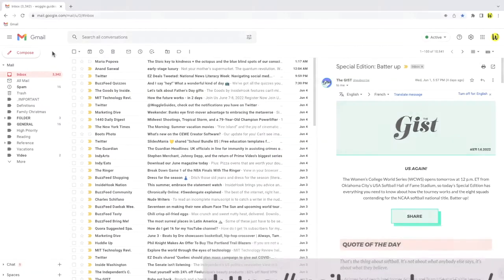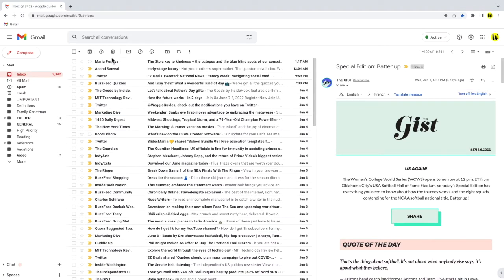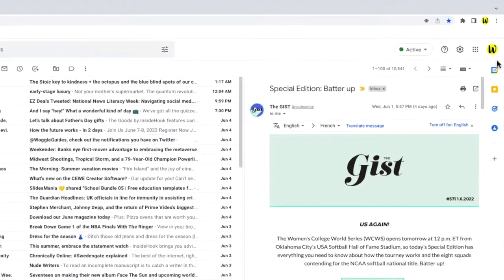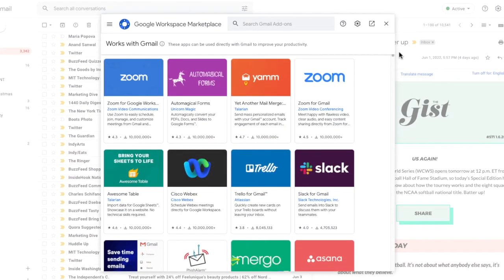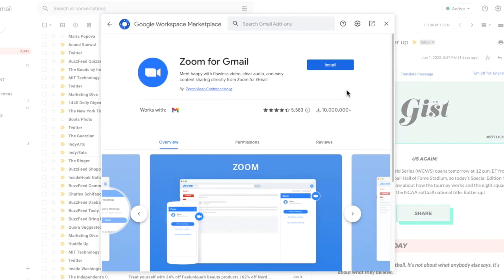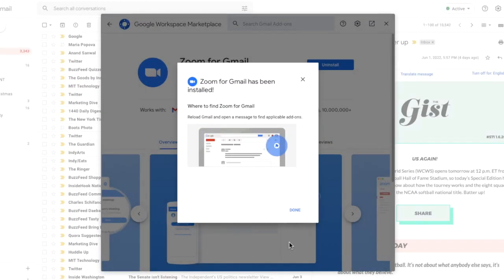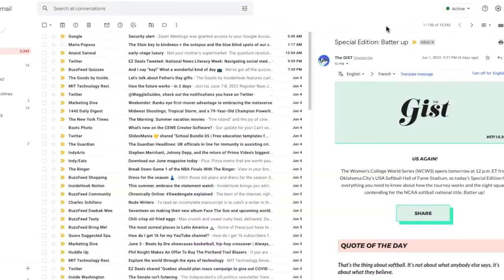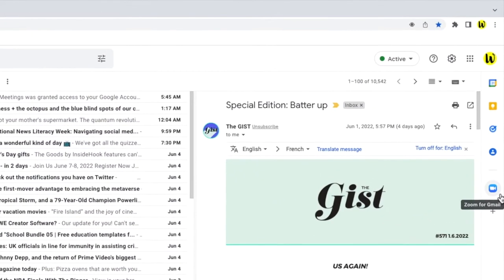How to find add ons for Gmail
In this guide, I’ll explain how to find and install new adds on for Gmail.

🕔  Key Moments
00:00 | Introduction
00:13 | Finding Add ons for Gmail
01:33 | Wrap up